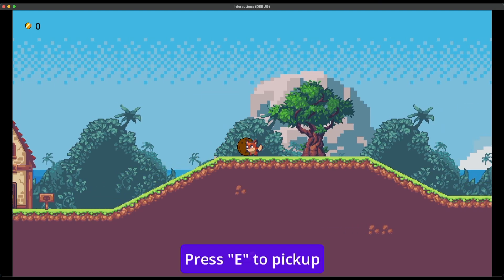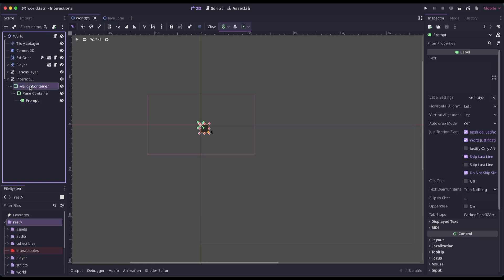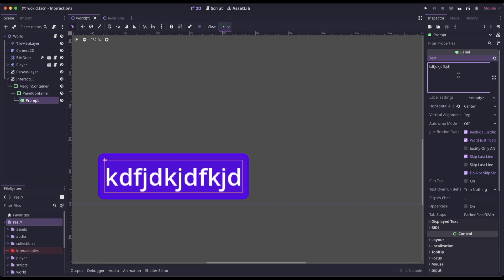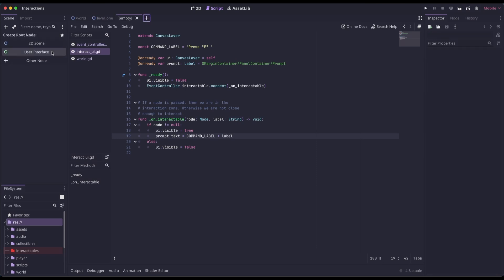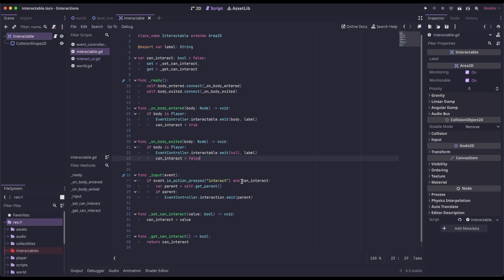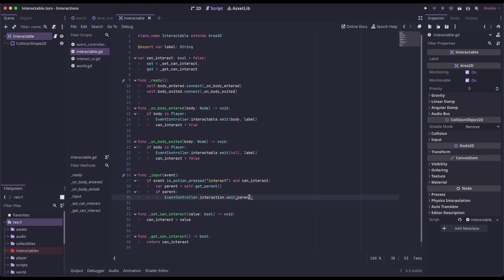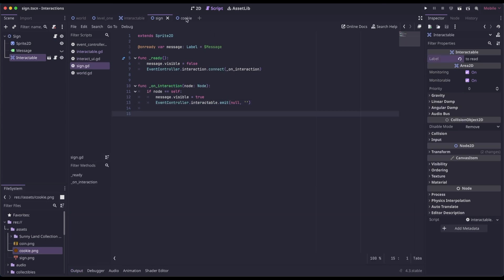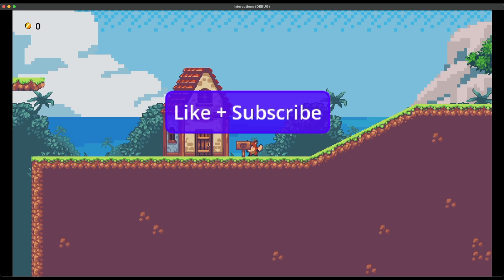Creating A Reusable Player Interaction Component In Godot (Game Dev Tutorial)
🎮  Let's create a reusable player interaction component for your game! 👾

In this tutorial, we'll create a versatile and reusable player interaction component in Godot. Whether you're building an RPG, adventure game, or any project requiring object interaction, this video will guide you through the process step-by-step.

In this video, we'll do some light styling of components. If you want to learn how to create custom styled components, check out this video

Godot Version - 4.3